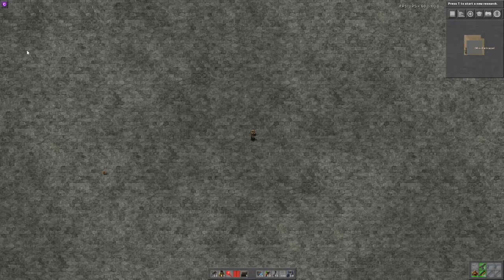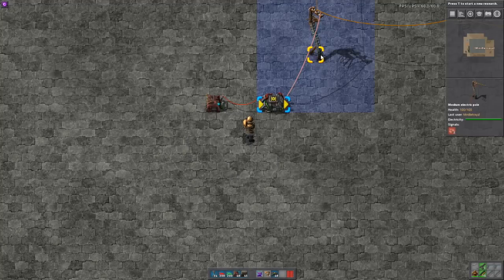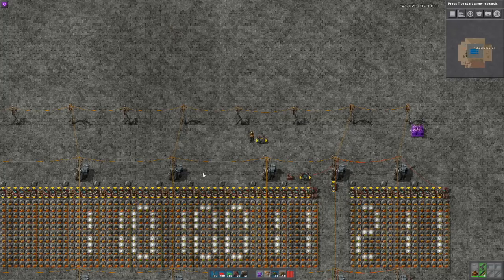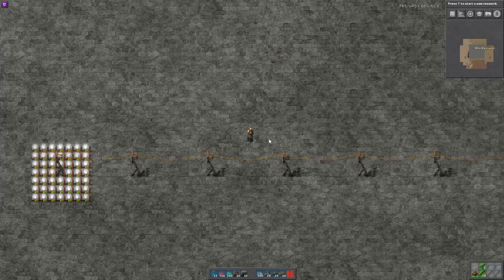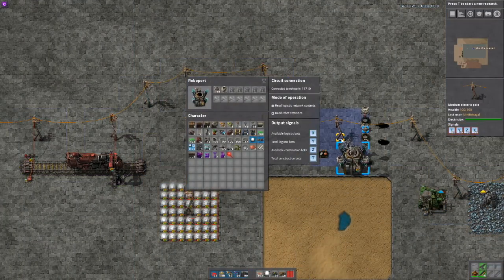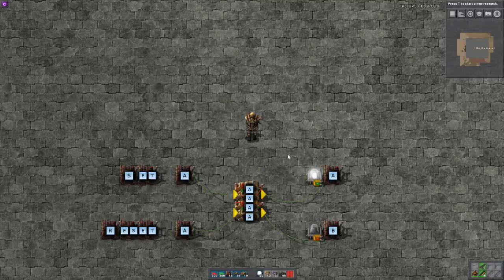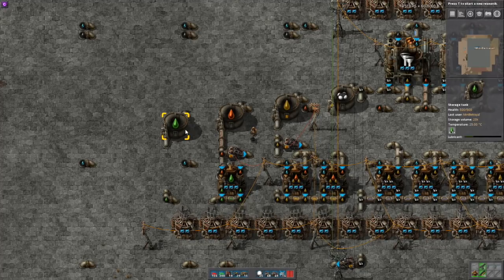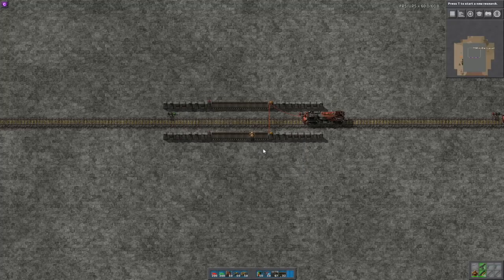Factorio Circuit Network Tutorial - Absolute Basics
This video is designed as a basic tutorial for beginner-level circuit networks in Factorio. You can skip around the video using the timestamps below to see which parts you'd like.

Timestamps:
Intro: 0:00
Research: 1:44
Wires: 2:28
Signals: 3:27
Constant Combinators: 6:25
Arithmetic Combinators: 8:53
Arithmetic Operations: 15:34
Bitwise Operations: 18:49
Decider Combinators: 23:04
Decider Relations: 28:00
Power Switch: 29:22
Programmable Speaker: 31:02
Lamps: 33:10
Other Circuit Items: 34:49
Example - Item Counter: 40:17
Example - Clock: 43:27
Example - SR Latch: 46:28
Example - Backup Steam Power: 51:20
Example - Even Oil Cracking: 55:54
Example - Visual Display: 58:57
Example - Safe Rail Crossing: 1:03:43
Outro: 1:08:05